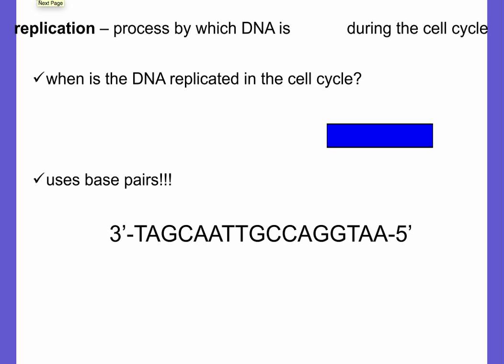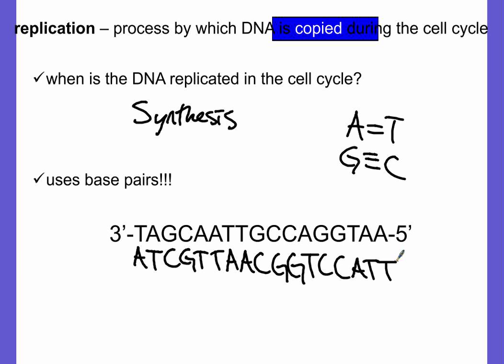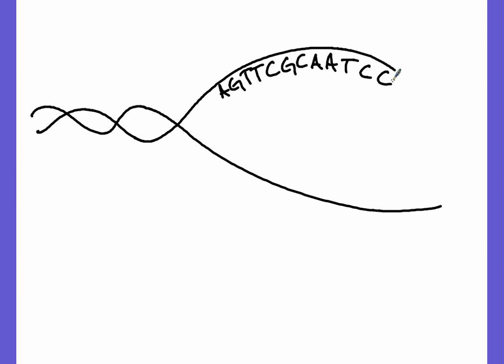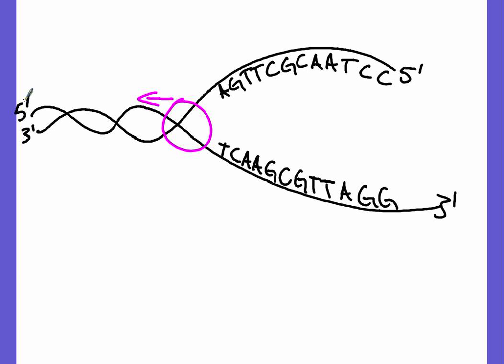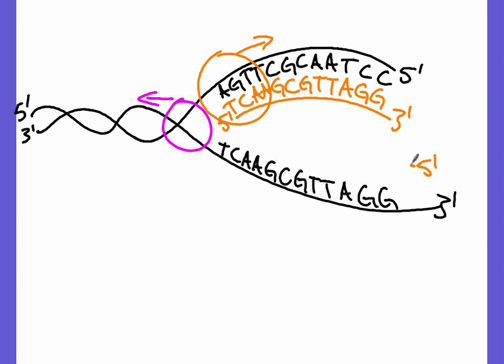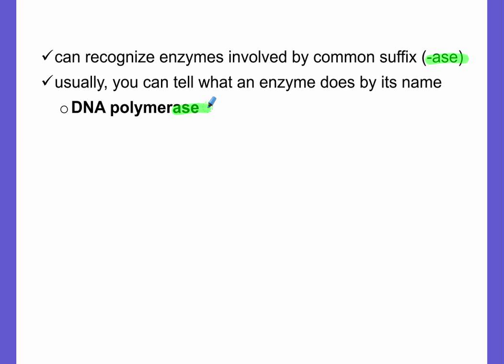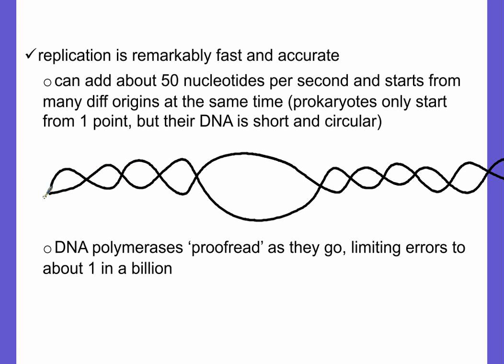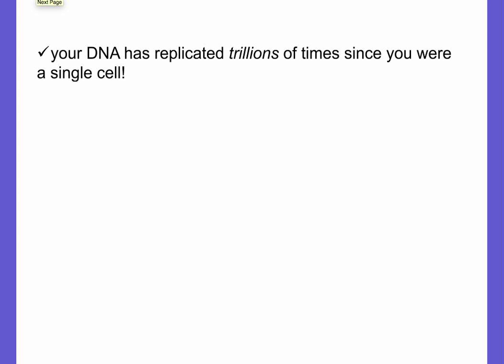bio notes 8 3